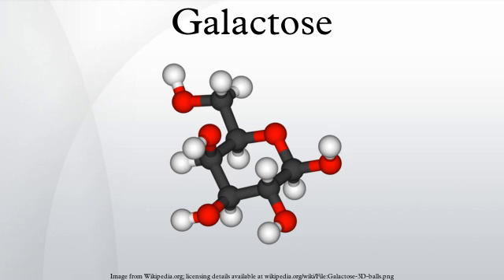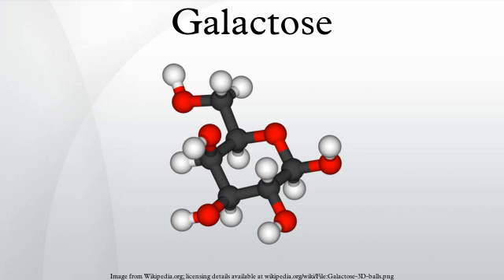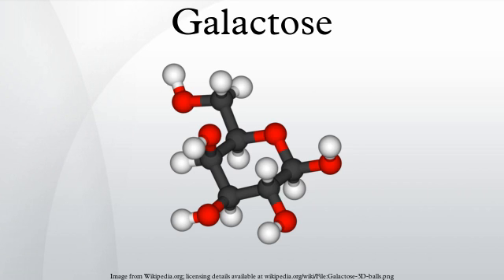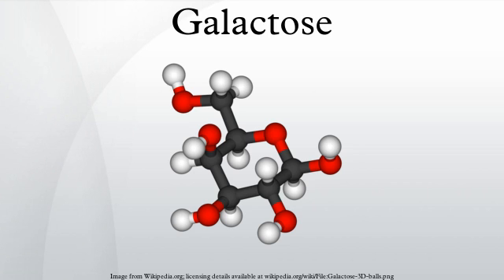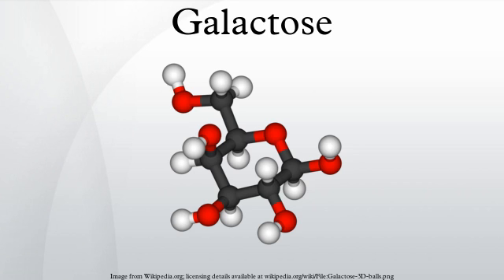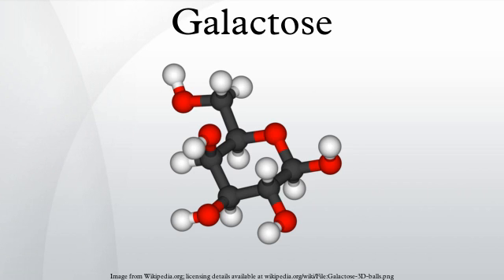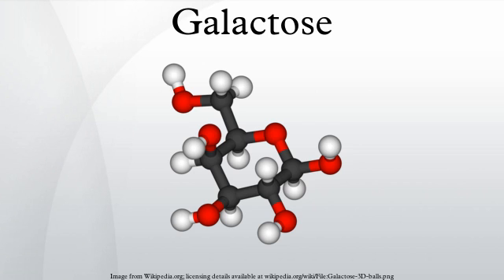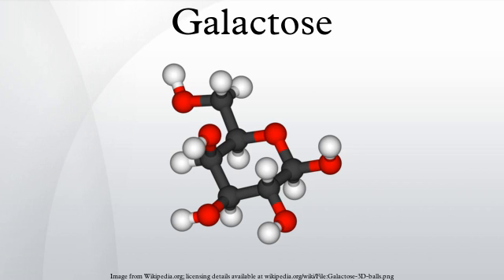Galactose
Galactose (from the Greek stem γάλακτ– galakt–, "milk"), sometimes abbreviated Gal, is a monosaccharide sugar that is less sweet than glucose and fructose. It is a C-4 epimer of glucose.
Galactan is a polymer of the sugar galactose found in hemicellulose. Galactan can be converted to galactose by hydrolysis.